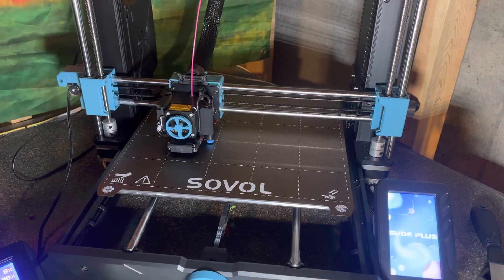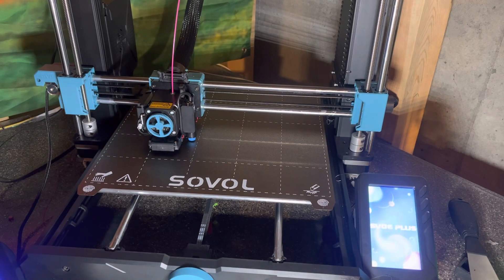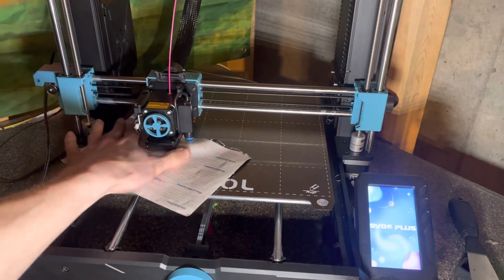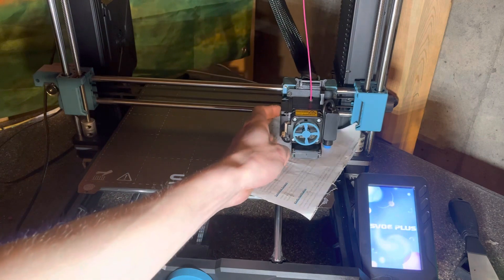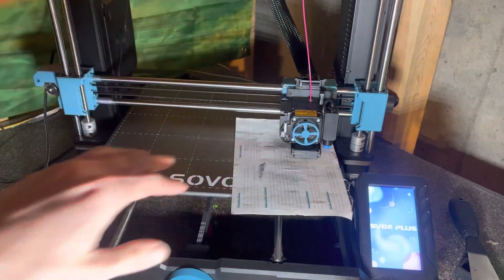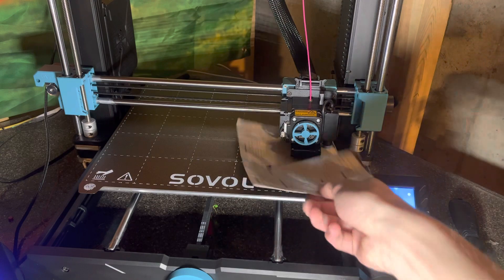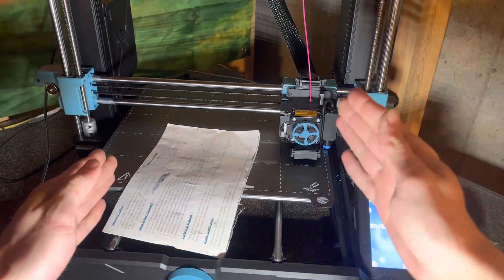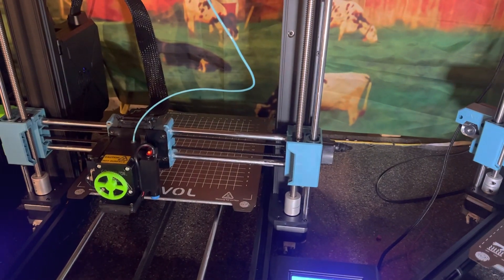How to manually level sv06 and plus!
My preferred method of leveling the gantry on the sv06